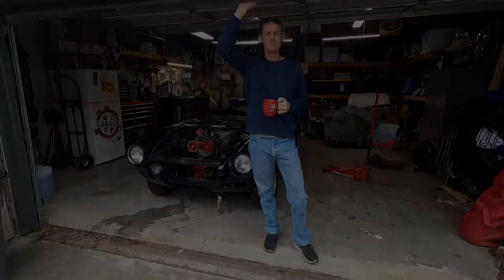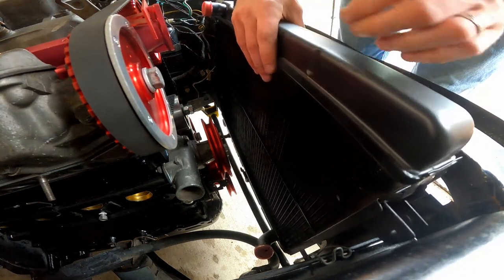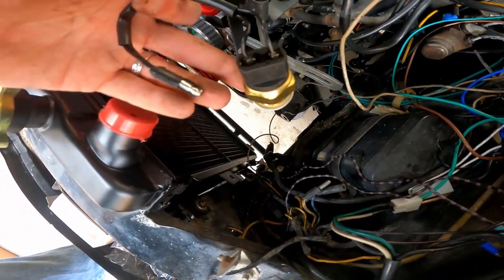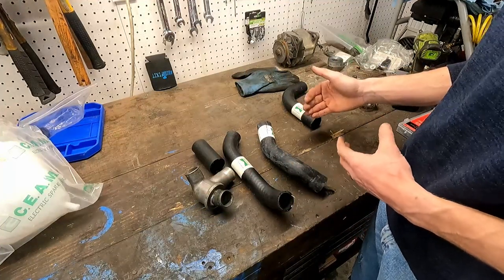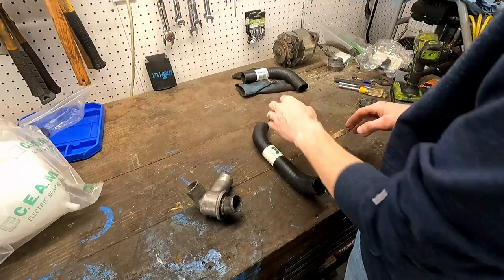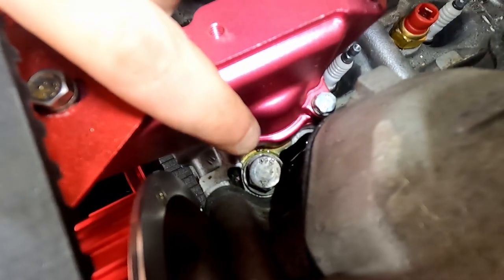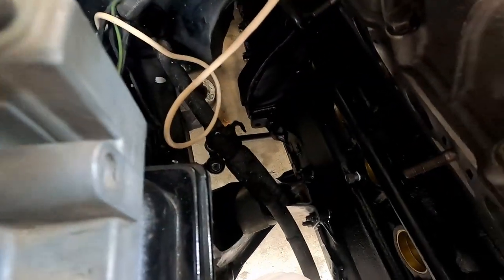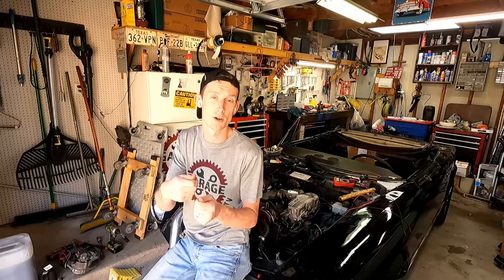Keeping our Fiat 124 Spider Cool with all NEW Parts!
In this episode, we jump back into our 1982 Fiat 124 Spider project with the cooling system. We install a new radiator, hoses, and much more! Make sure to check it out for a simple step by step process! This is a SUPER EASY DIY project for your Fiat!

Also Like our Facebook page to join in the conversation! @GarageTimeTV

Parts I use!